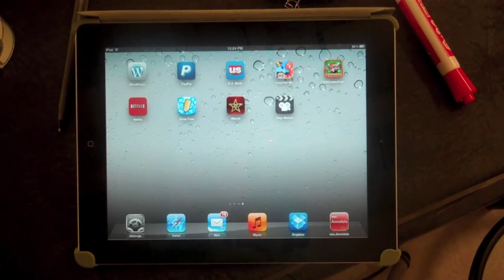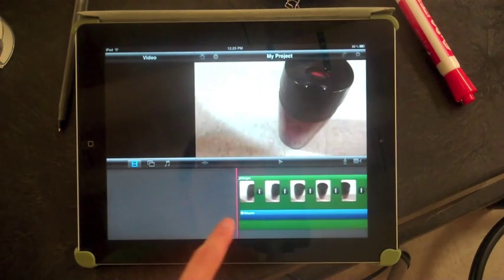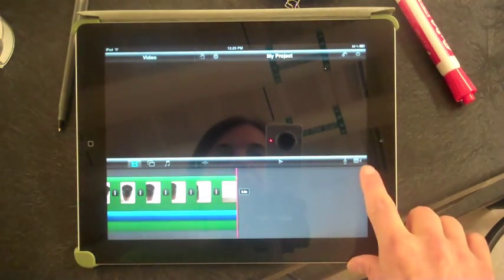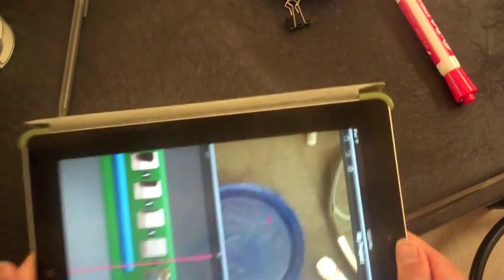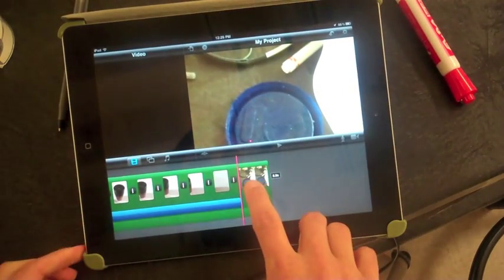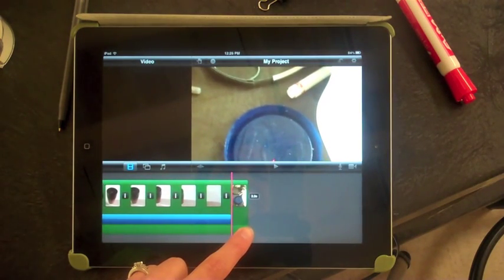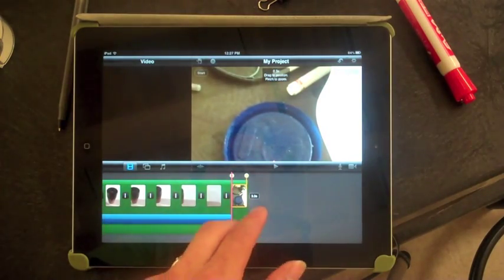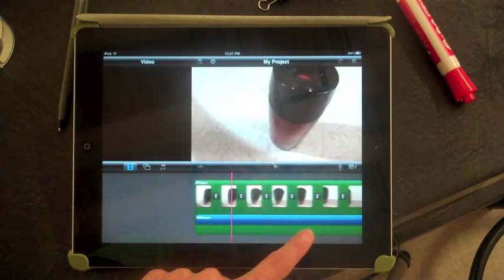Using iMovie iOS for Stop Motion animation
How to use iMovie on the iPad to create stop motion animations